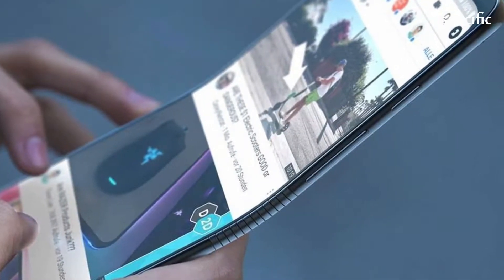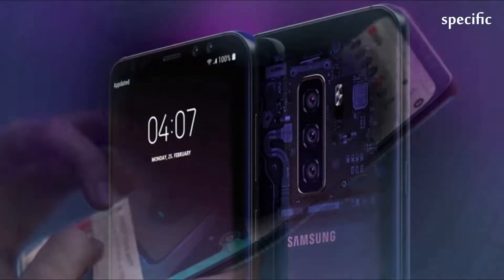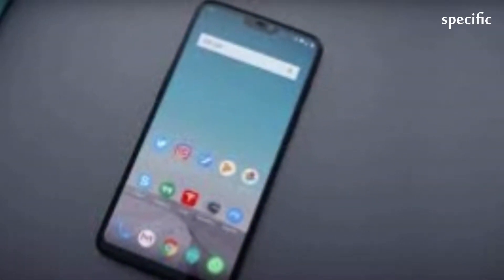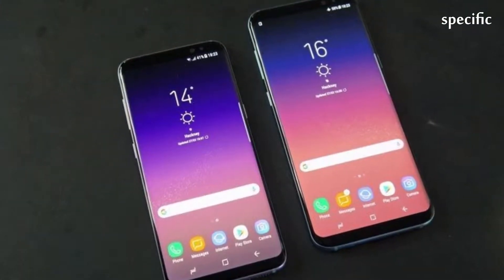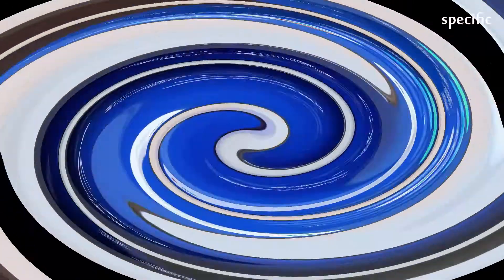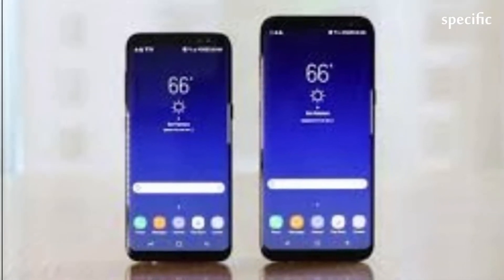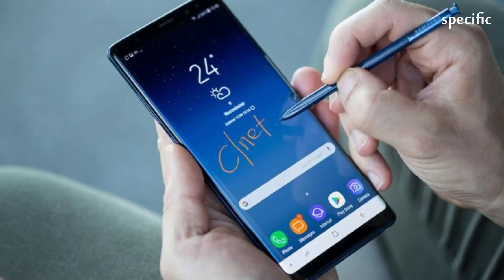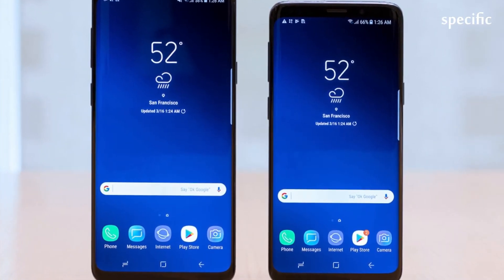Pakistan news | Samsung Accidentally 'Confirms' Radical Galaxy S10 Upgrade